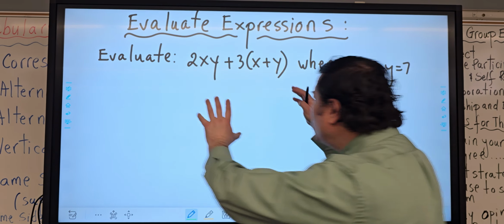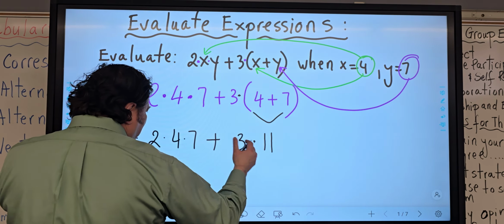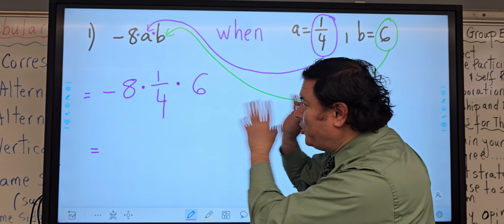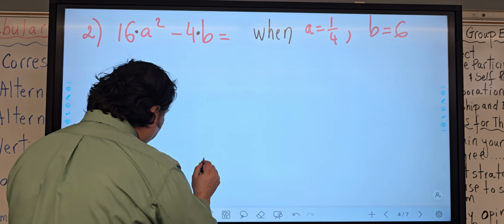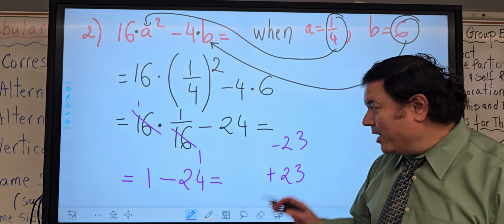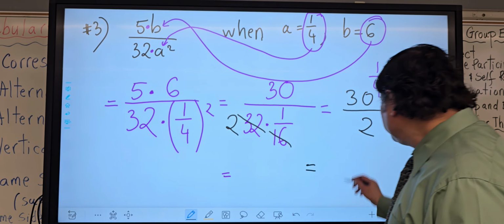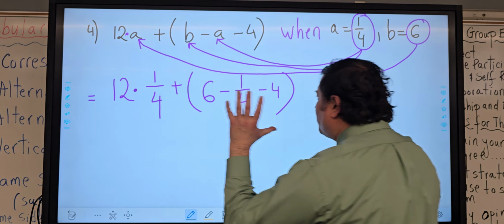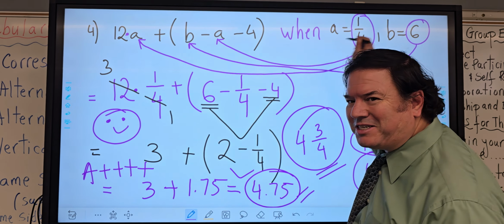STOP Fear - ing FRACTIONS! Evaluating Expressions Made Simple!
In this video, Mr. Dobrescu explains step by step how to evaluate expressions using fractions and whole numbers. First, Mr. Dobrescu is circling the values for the variables given that need to be substituted into the expression to replace the variables. Next, Mr. Dobrescu draws arrows to the given variables that need to be substituted in the expression and solve the expression now without having variables.